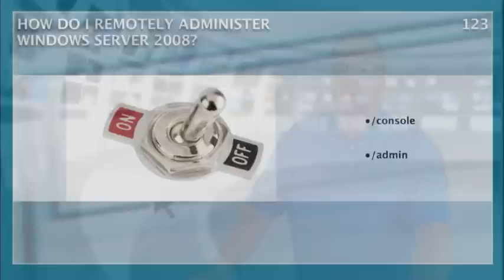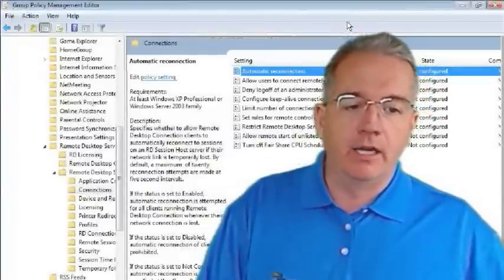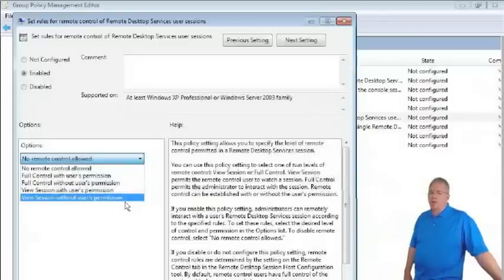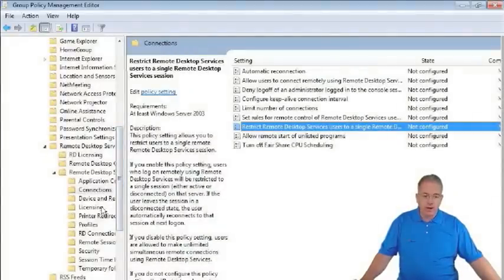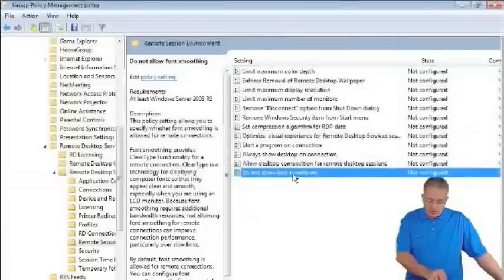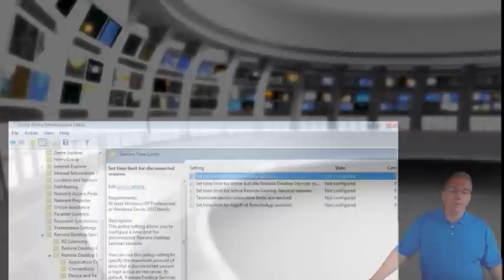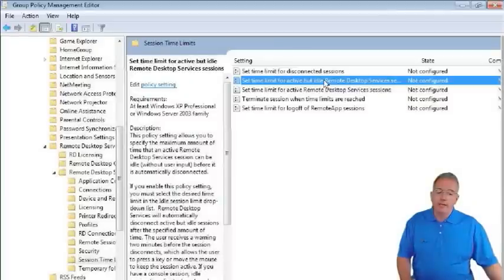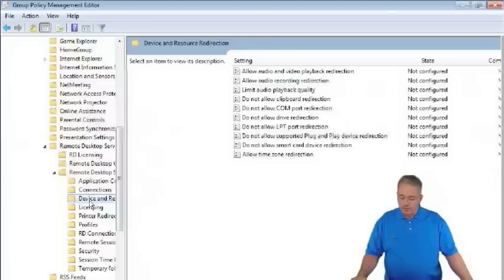Managing Terminal Services Using Group Policies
Terminal Services, now known as Remote Desktop Services in 2008 R2, can be a challenge to manage. In this video, Doug shows you tons of powerful policy settings that help you automate your administration.

Remote Desktop Services is a power feature of the Windows Server operating systems. You can use it to provide access to resource-hungry applications from less-capable client machines. These remote connections can become difficult to manage, particularly when their popularity grows and you organically add more and more systems.

In this video, Senior Technical Instructor Doug Bassett goes through the most useful group policies that are available for Remote Desktop Services. He shows you where the settings are located and why you would want to use, or avoid, particular policies.

If you want to learn more about Remote Desktop Services and how to ensure proper configuration, optimization and security, we invite you to attend our Applications Platform Infrastructure and Active Directory Implementation Epic Live courses.